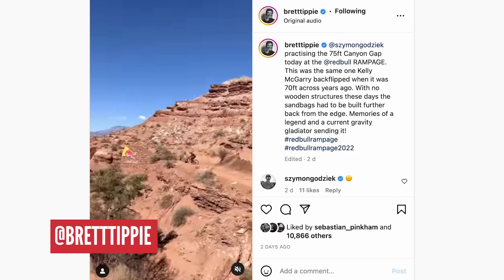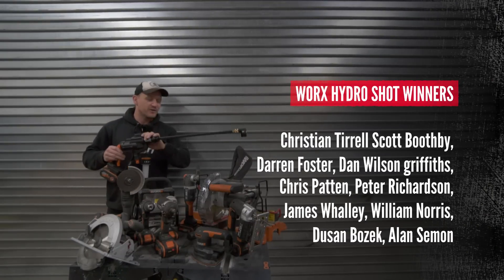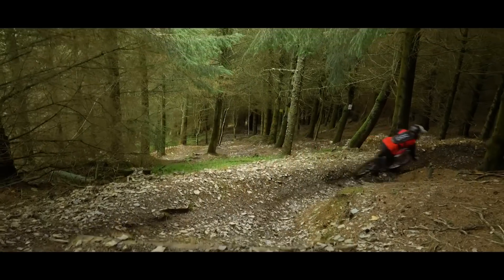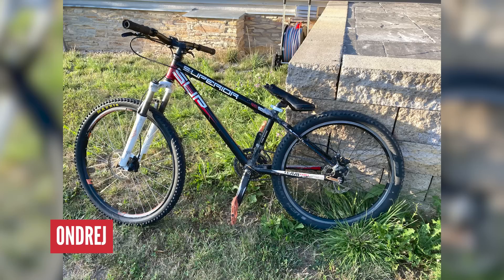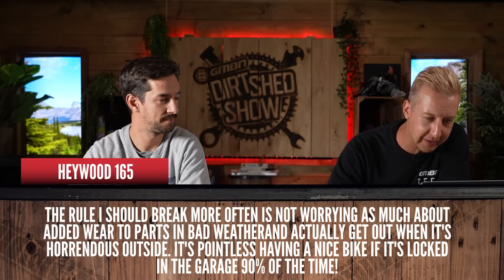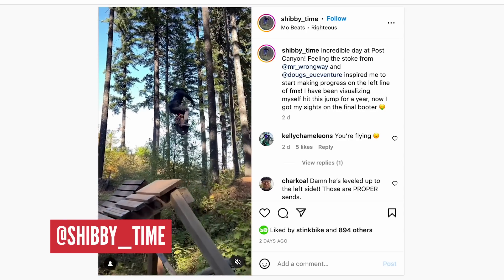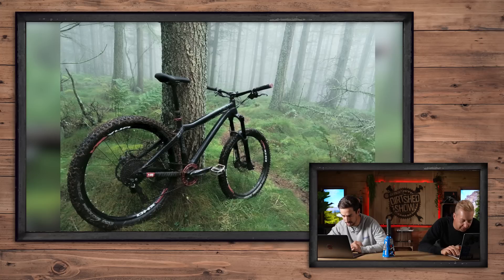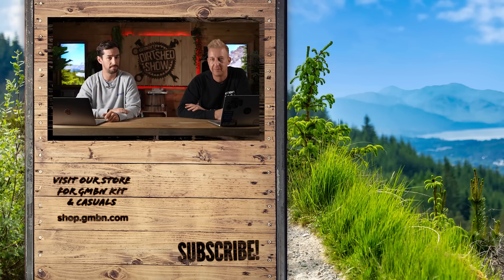The Coolest Custom Bikes Of Rampage! | Dirt Shed Show 397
Martyn Ashton is away so Neil Donoghue is joined GMBN Tech presenter Andrew ‘Doddy’ Dodd. This week we're taking a look at some of the 2022 Red Bull Rampage Freeride bikes!

🚨 We also announce the winners of our POC & Worx Tools Giveaway! 🎉

⏰ Timestamps 👇
00:00 - Intro
00:33 - Topic
01:57 - Giveaway
03:14 - MTB News
05:59 - Sickest Thing
06:25 - Hacks & Bodges
10:28 - CaptionContest
11:31 - Things We Liked
13:49 - On The Channel
14:25 - Bike Vault

What's your favourite bike from Rampage this year? 🤔 💭👇

Sickest Thing Shout Out:
📺 Loam Surf Session 🍂